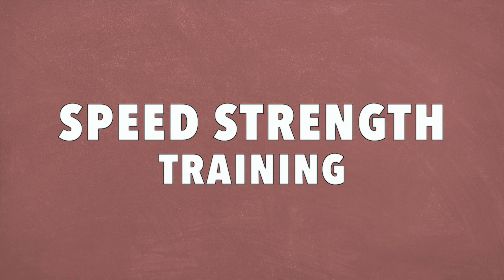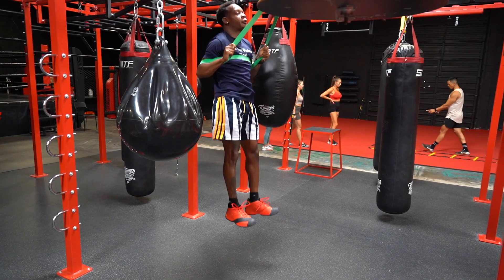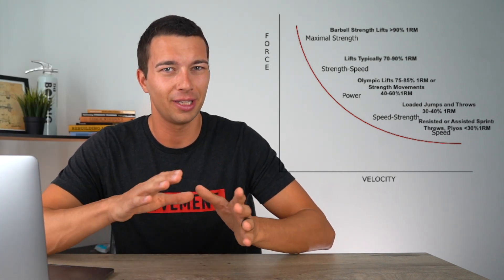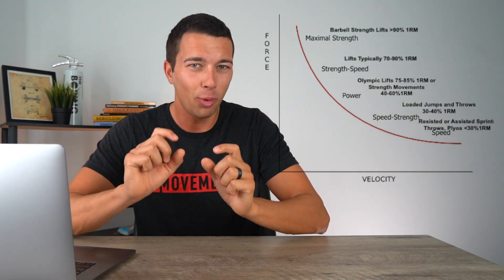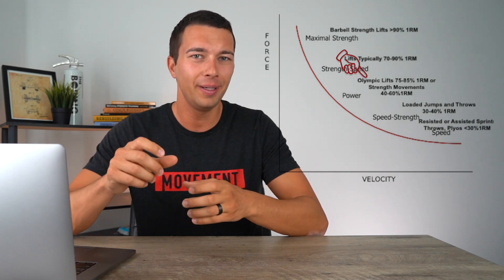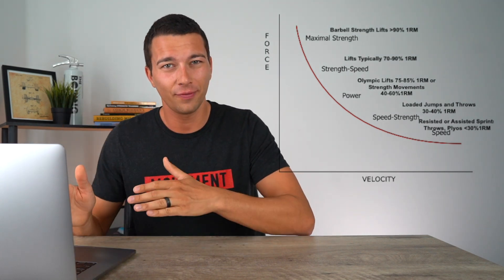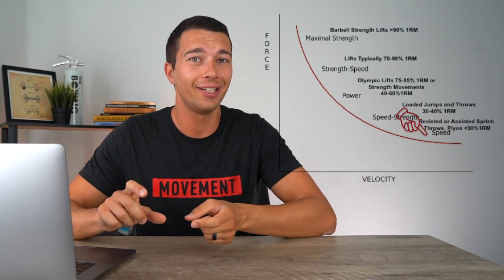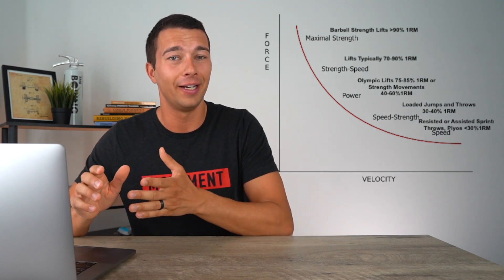How to Get Strong AND Fast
1. Leadership Game Plan for Success (John Wooden)

2. Science and Development of Muscle Hypertrophy

3. Periodization Training for Sports

4. Essentials of Strength Training and Conditioning

5. Conscious Coaching

6: Strength and Conditioning A Biomechanical Approach